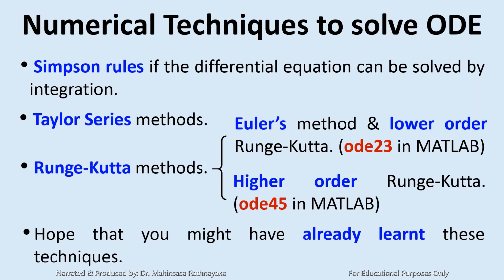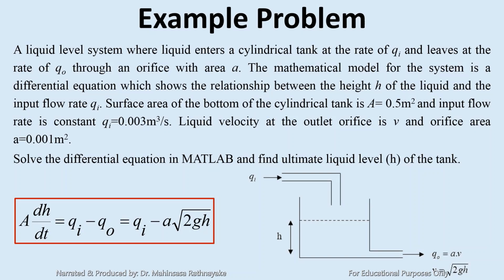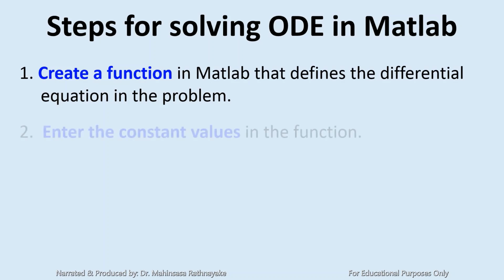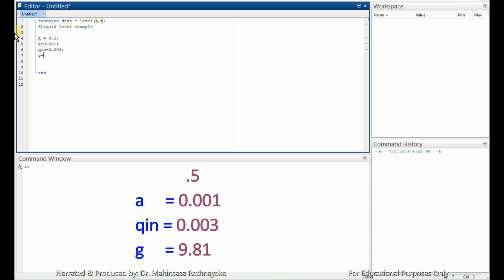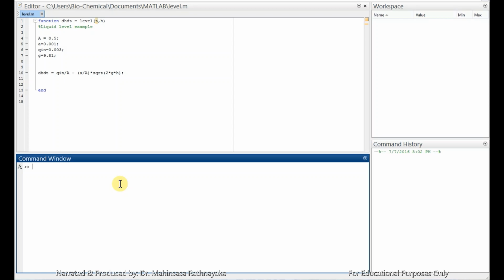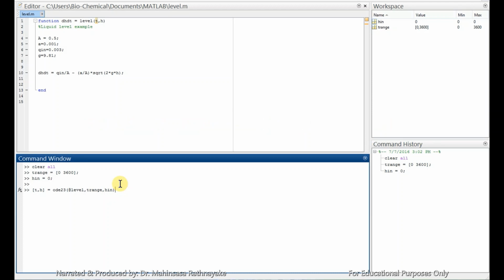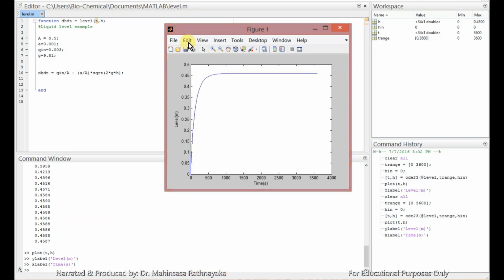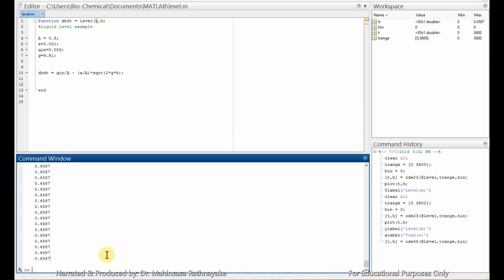MATLAB for Chemical Engineers - Lesson 05: Solving Ordinary Differential Equations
This Lesson demonstrates how to Solve Ordinary Differential Equations using MATLAB Software.
Recommended for Engineering undergraduates, post-graduate students, Researchers, Engineers working with process modeling & simulations, and whoever interested in learning the MATLAB software from the very beginning.